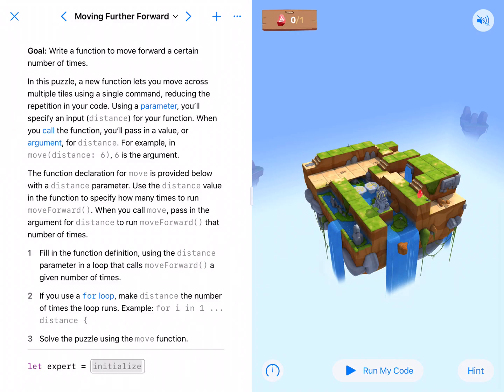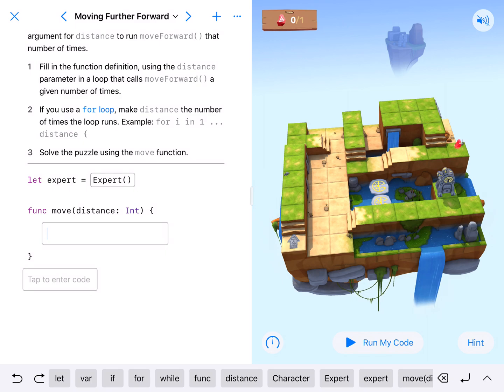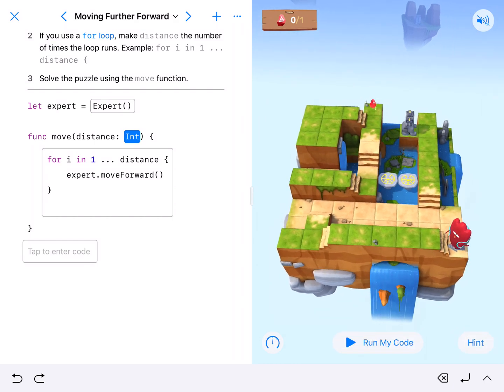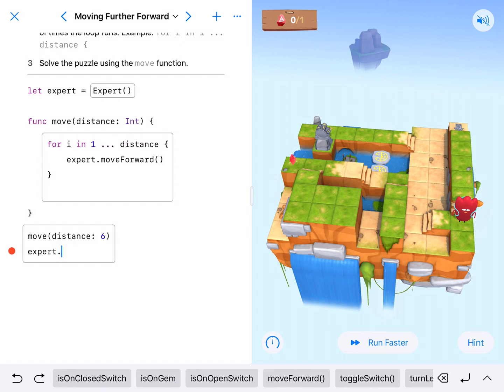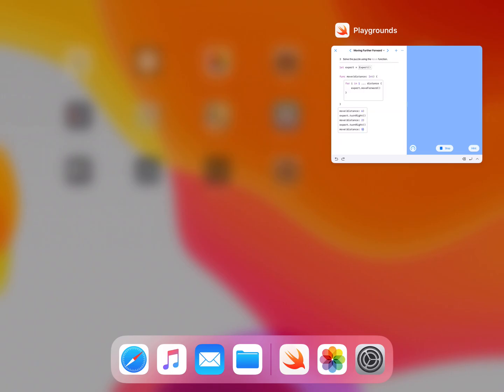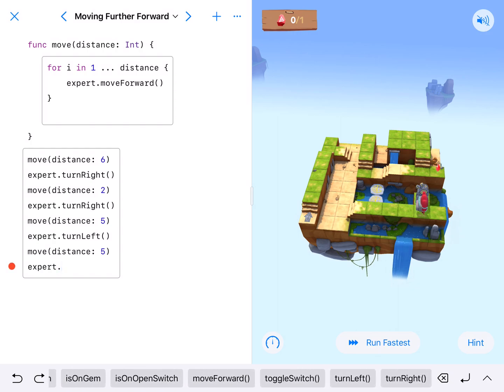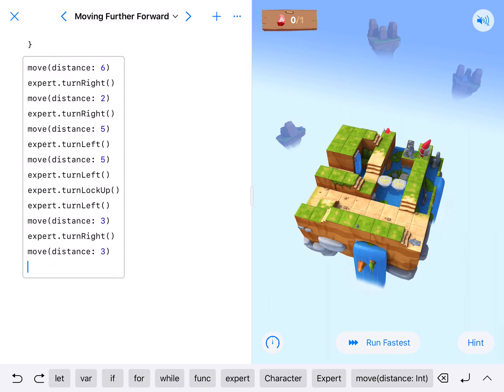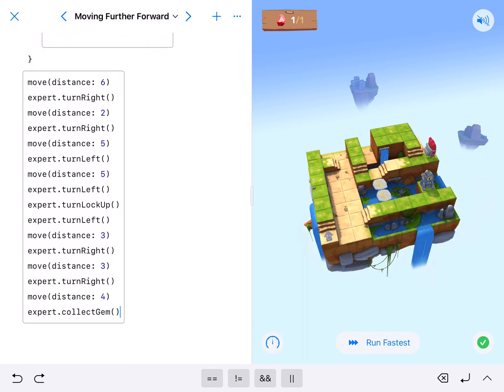Moving Further Forward - Swift Playgrounds Learn to Code 2 with Explanation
This video includes a narration of me explaining how I solve the Moving Further Forward lesson in the Parameters module of Learn to Code 2, Swift Playgrounds app.